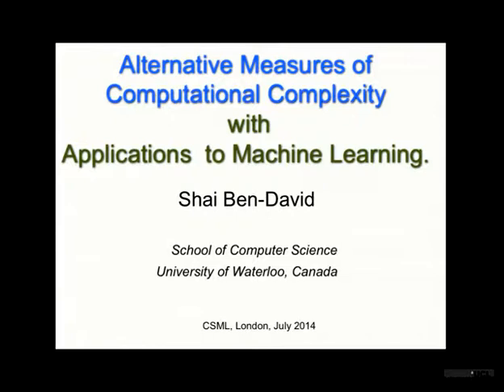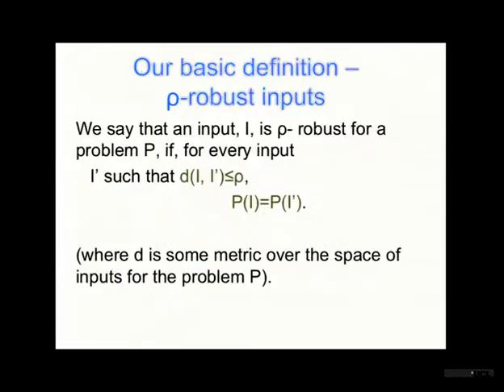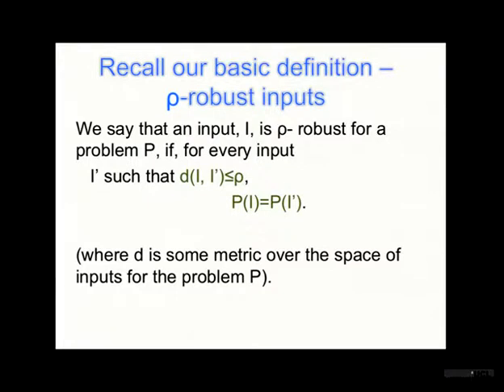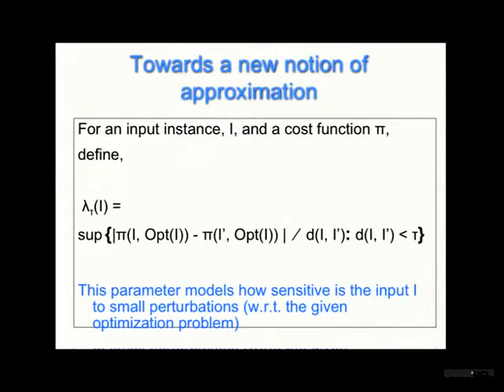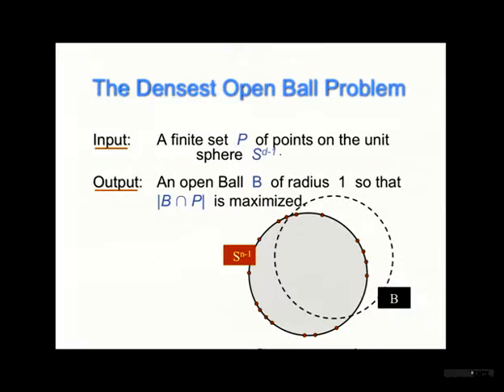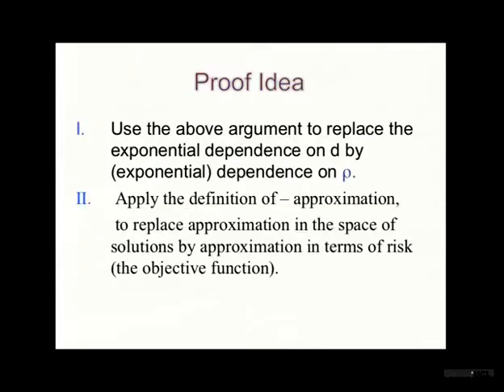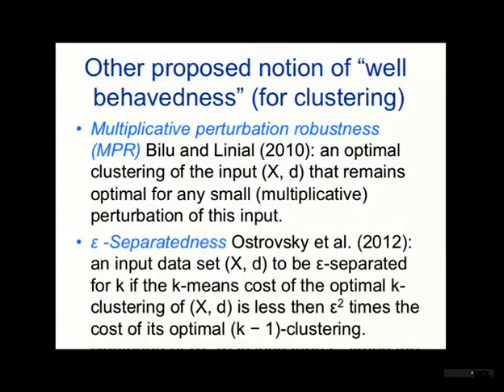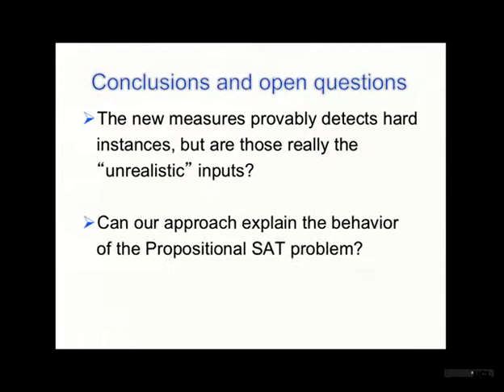Efficient computations on well behaved inputs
Day 3 of CSML master class series with Shai Ben-David